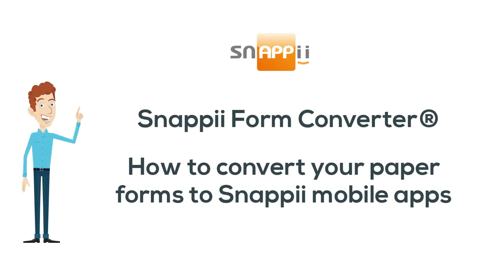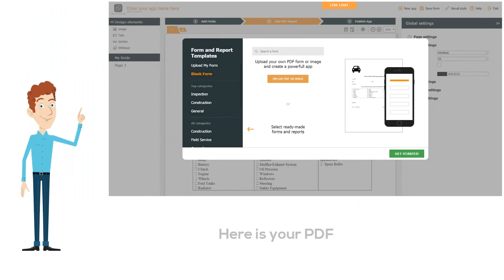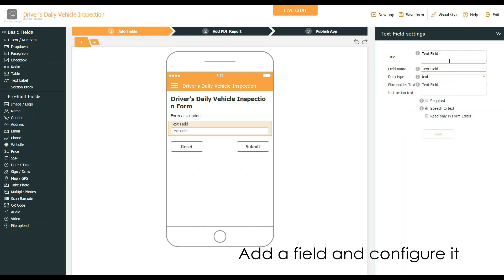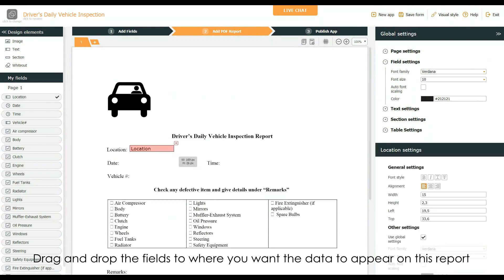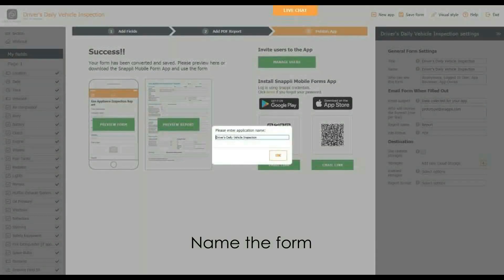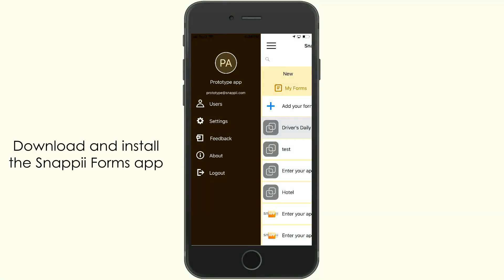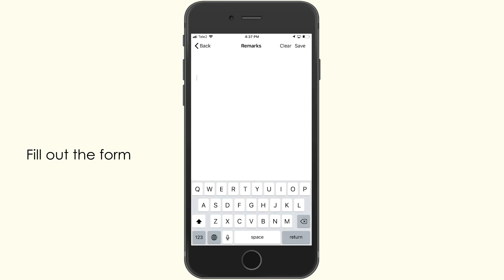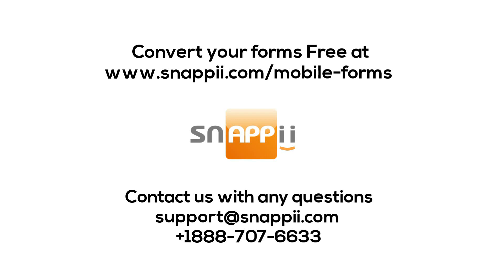Snappii Mobile Form Converter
Any person can now instantly convert the paper-based process to a working Mobile Form App without any coding skills.  Fill out forms on your smartphone 5 times faster.